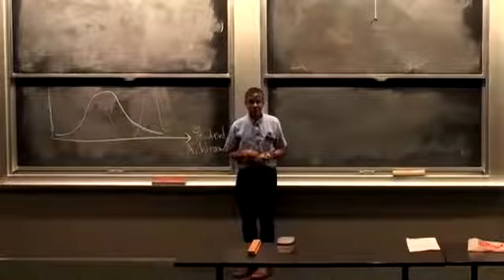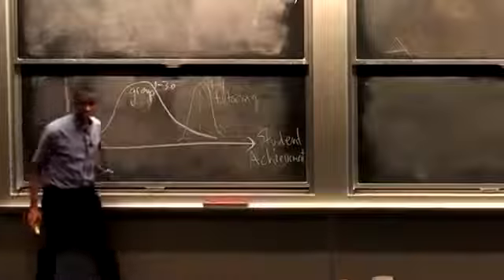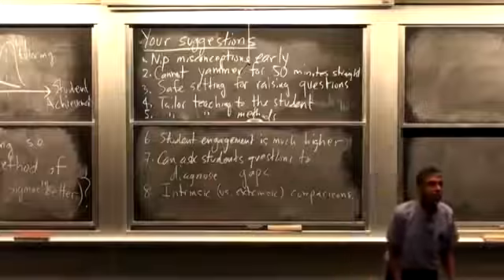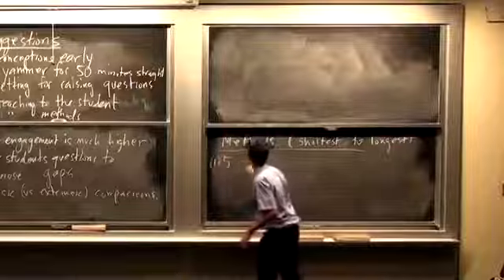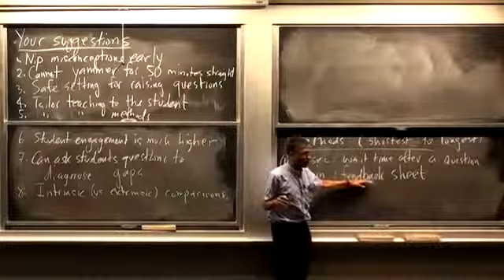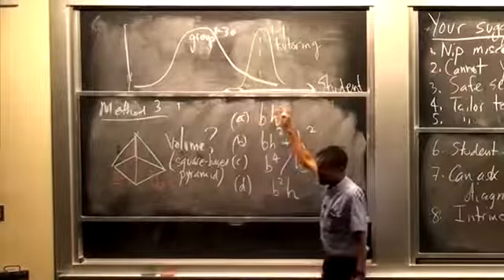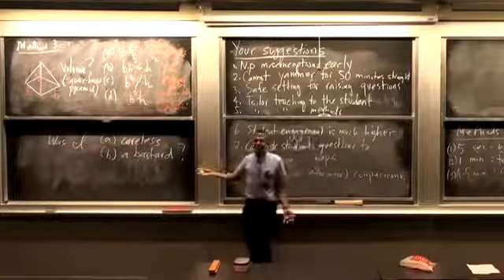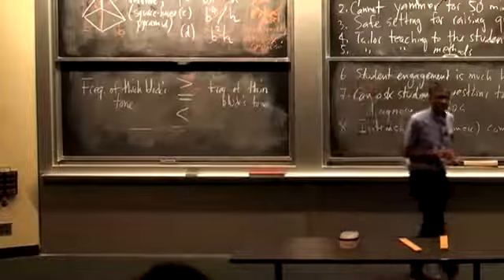Lec 6 MIT 5 95J Teaching College Level Science and Engineeri